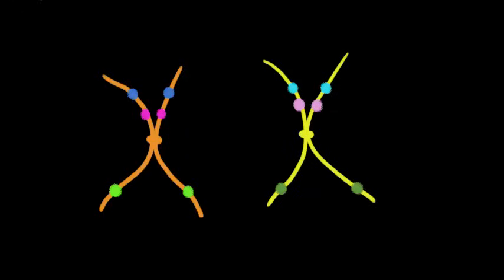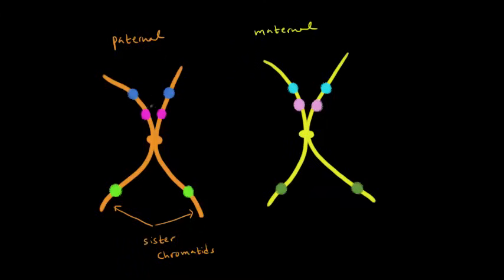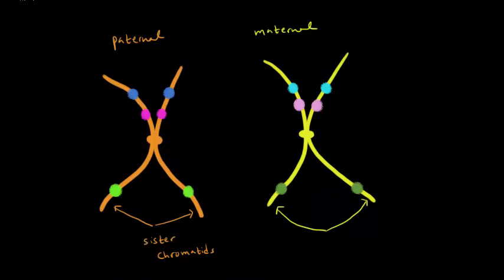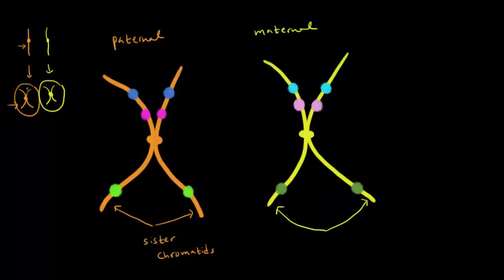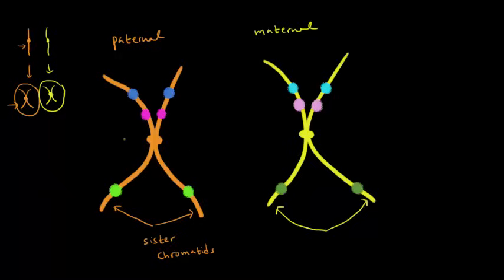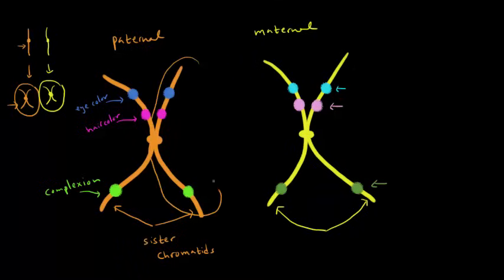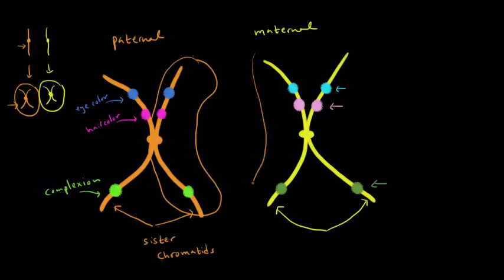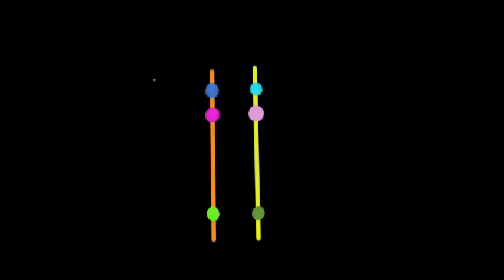Gene mapping | Biomolecules | MCAT | Khan Academy